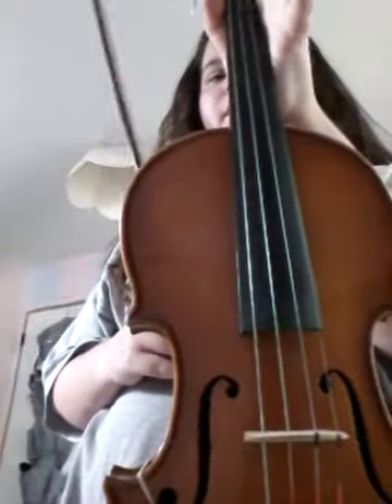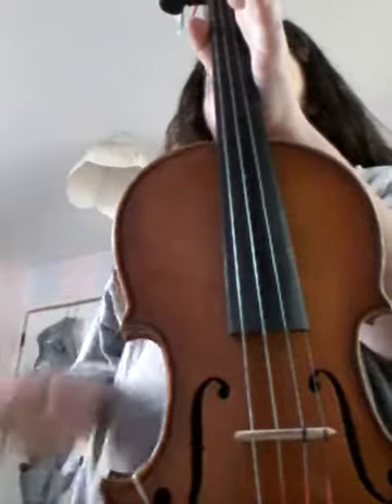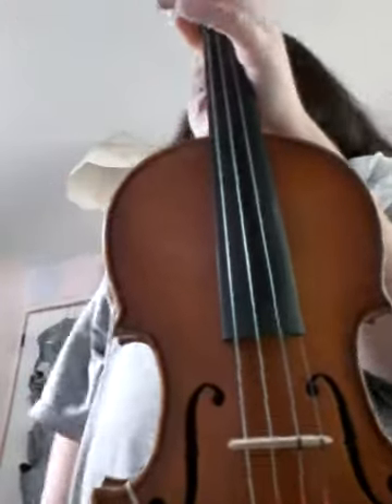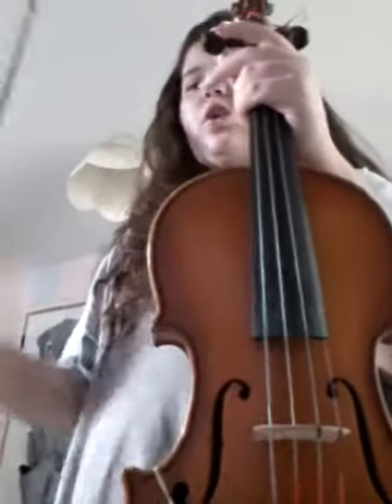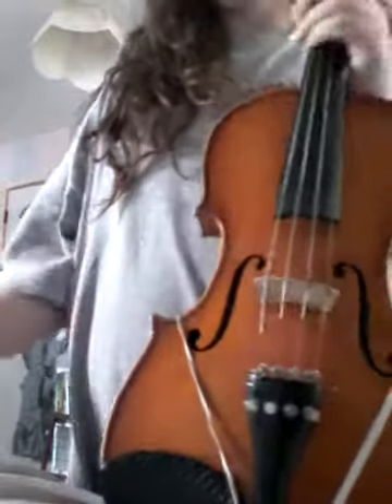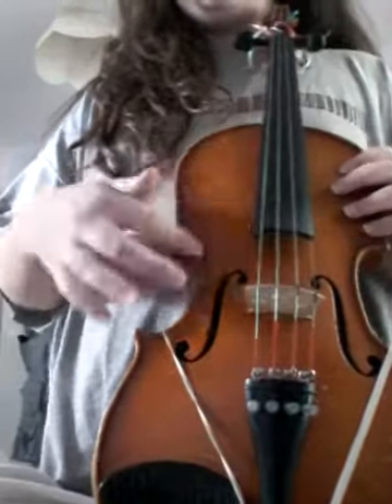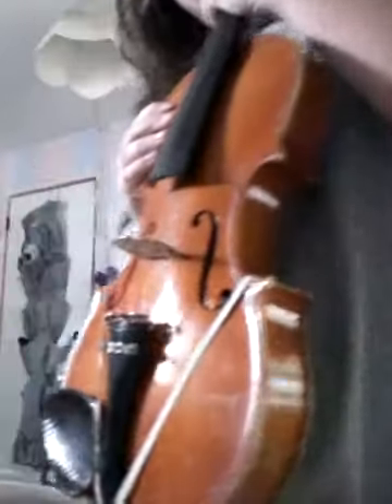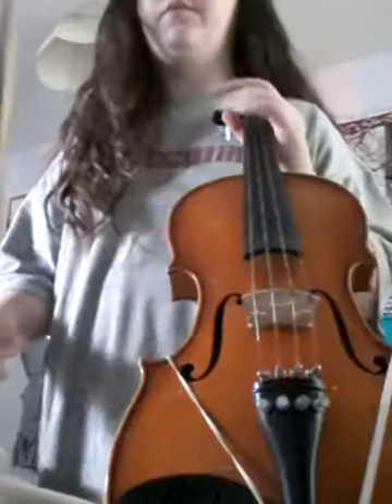Dance Of The Reed Flutes Violin Practice